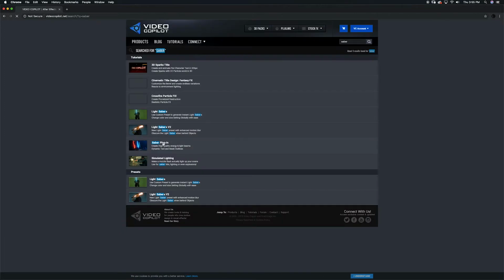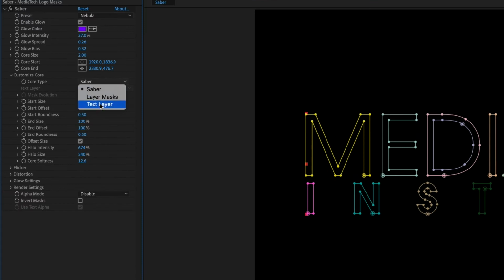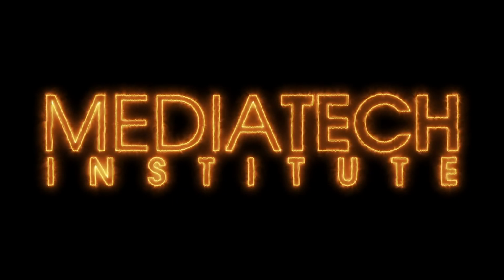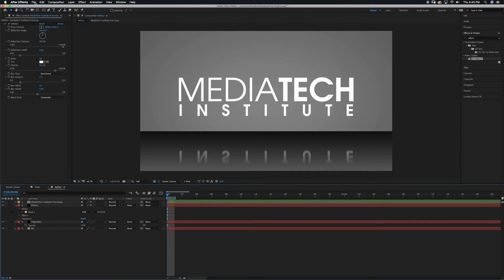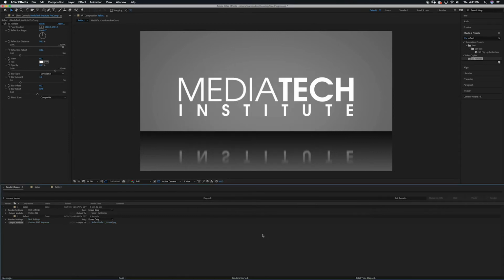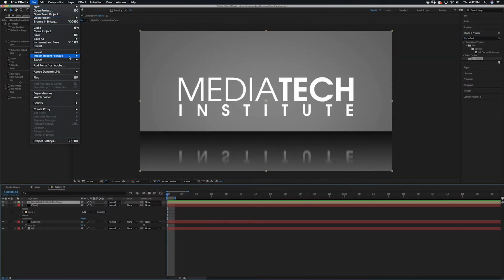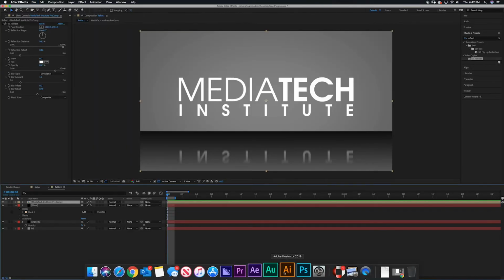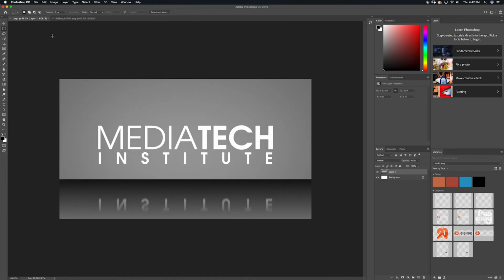3 Must-Have FREE After Effects Plugins for Filmmakers & Animators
00:00 - Introduction
00:36 - Video Copilot Overview
00:54 - Saber Plugin Tutorial
01:14 - VC Reflect Plugin
01:34 - Copy to Clipboard Plugin
02:14 - Conclusion & Program Info

Looking to level up your motion graphics and visual effects workflow? In this episode of 120 Seconds, MediaTech Institute video producer and Digital Film & Video Arts alum Matt Madoni shares his top three favorite free plugins for Adobe After Effects. Whether you are a student in our Animation & Visual Effects program or a filmmaker looking to streamline your post-production, these tools are essential for your creative toolkit.

In this tutorial, Matt demonstrates how to use:
1. Saber by Video Copilot: Perfect for creating high-quality light and energy beams, and adding dynamic effects to text or masks.
2. VC Reflect: A massive time-saver for creating realistic 2D reflections without the tedious manual editing process.
3. Copy to Clipboard: A simple yet powerful utility that allows you to quickly export stills from your After Effects composition and paste them directly into other applications like Photoshop or Illustrator.

At MediaTech Institute, we provide hands-on training in the latest industry-standard software to prepare you for a career in the entertainment industry. If you are interested in learning more about our AAS and Diploma programs in Digital Film & Video Arts, Animation & Visual Effects, or Recording Arts, visit our website to explore our curriculum and campus locations in Dallas, TX.